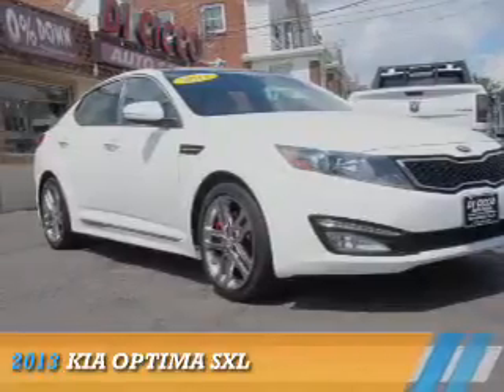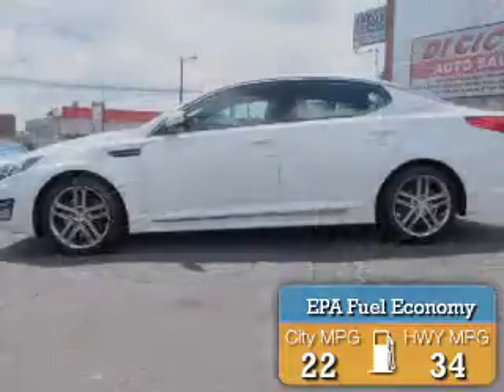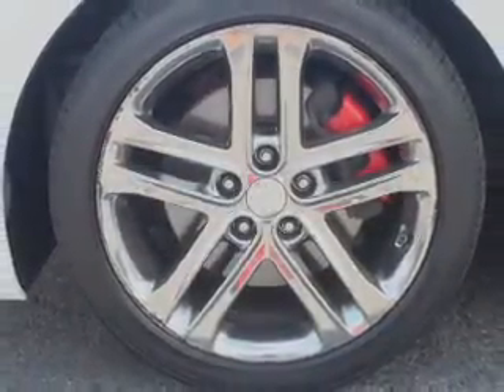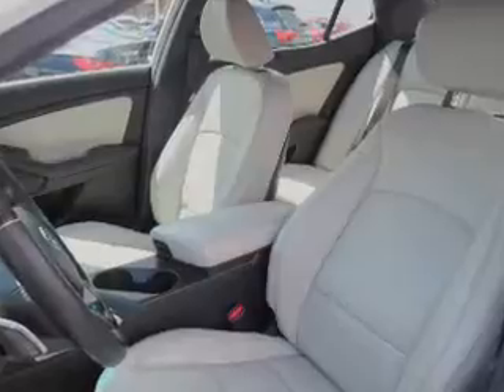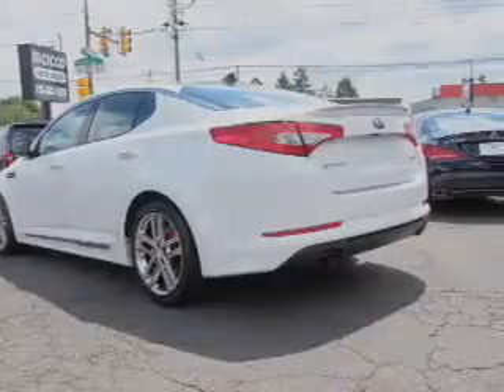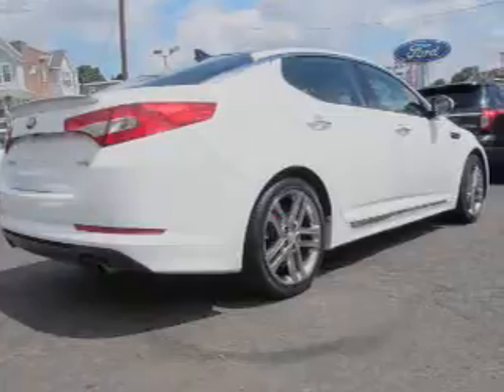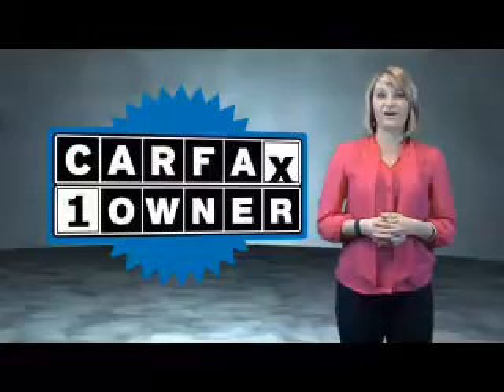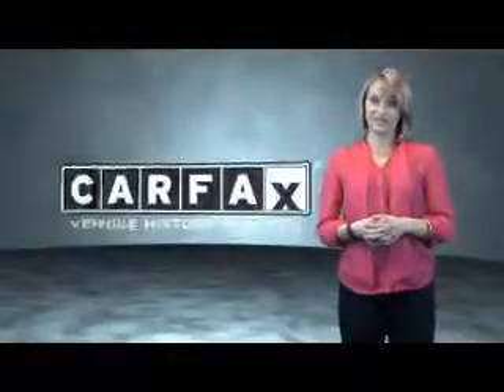2013 Kia Optima DG217849 - Philadelphia PA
Year: 2013
Make: Kia
Model: Optima
Trim: SXL
Engine: 2.0 liter 4 Cylindercylinder FWD
Transmission: 6-Speed Automatic
Color:
Mileage: 43265
Address:
7560 Frankford Avenue
Philadelphia, PA 19136
VIN:5XXGR4A61DG217849